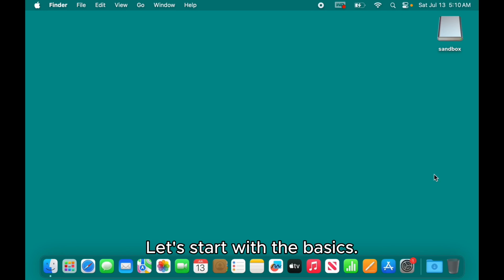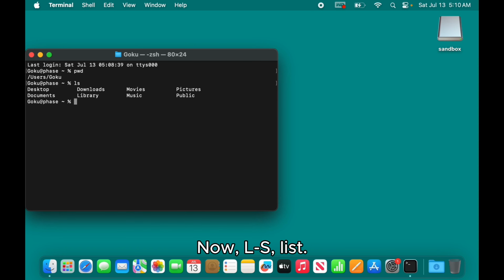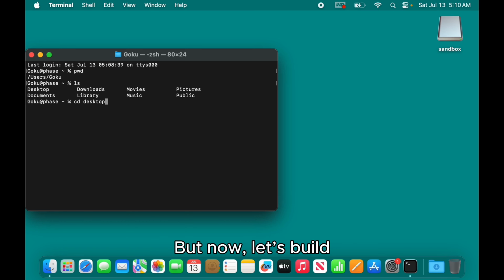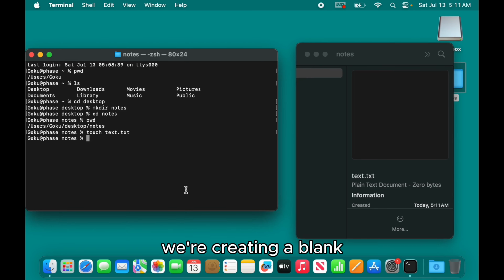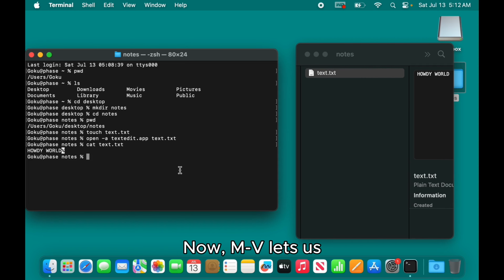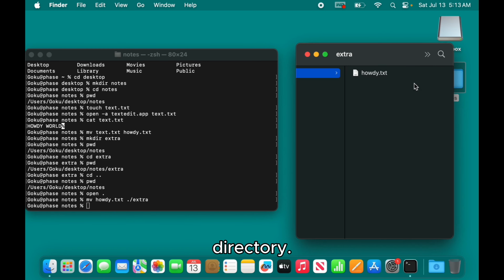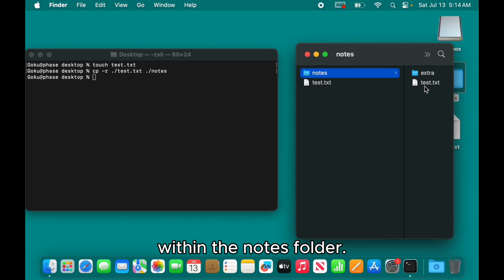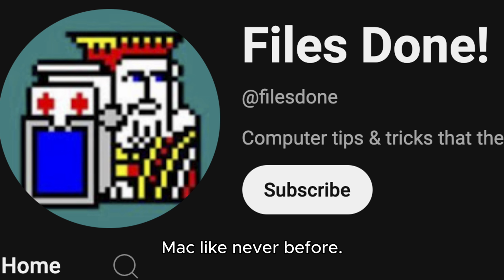Mac Terminal 01: ABSOLUTE BASICS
Navigating your system via terminal will unleash your hidden potential.

pwd
ls
cd
mkdir
touch
open -a textedit.app
cat
mv original-name.txt new-name.txt
mv name.txt ./subfolder
cd ~/desktop
cp -r ./name.txt ./subfolder/name-copy.txt
cd ..
rm trash.txt

(CAREFUL WITH RM, IT WILL DELETE THINGS PERMANENTLY)